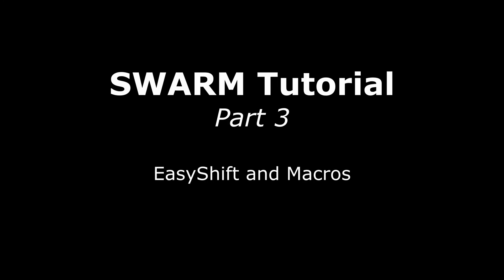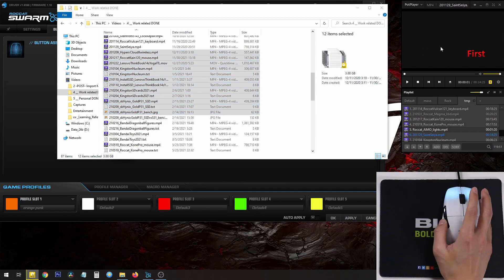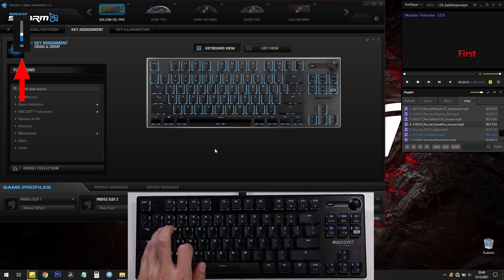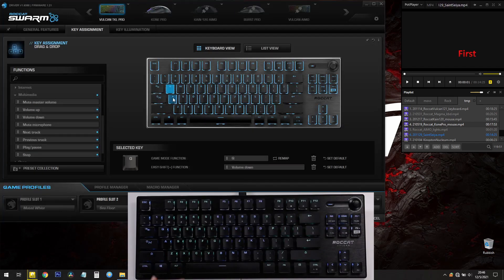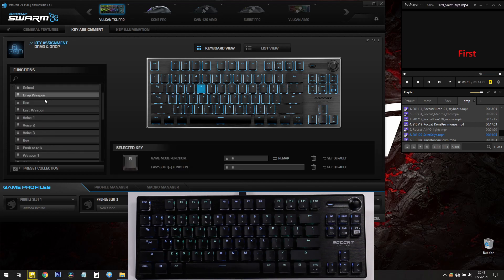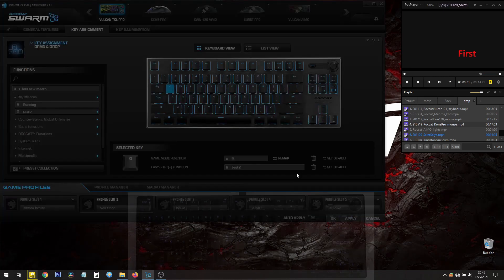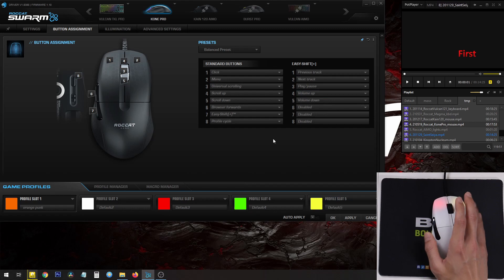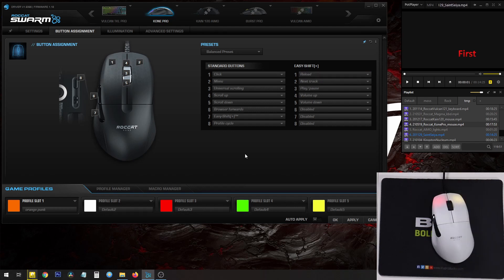Roccat Swarm Tutorial 3 - What is EasyShift? A "How-To"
SWARM software customizes Roccat gaming keyboards, mice and headsets. Change lighting, make macros, use Easy-Shift to double-duty buttons and keys.

This is Part 3 of this Roccat SWARM tutorial
What is EasyShift and how does it work? We demonstrate what it does when activated, and then show you how to customize it for your own gear. For compatible Roccat keyboards and mice.

00:00 What is EasyShift?
00:11 Mouse demo
01:14 Keyboard demo

01:46 Keys you can customize

01:55 How2 -EasyShift a keyboard
02:38   --- Game macro presets
03:28   --- Your own macros
04:18   --- Resetting to default

04:28 How2 -EasyShift a mouse
05:49 Conclusion

UPDATE:
If you have a Roccat mouse AND a Roccat keyboard, you can use any EasyShift button to control both devices (instead of using EasyShift on your keyboard for just the keyboard... or EasyShift on the mouse for just your mouse.)

- open Swarm
- go to the AIMO tab on the top
- toggle on TalkFX (installs "Roccat Talk")

TalkFX allows Roccat devices to talk to each other. Run the program and turn on the keyboard's game mode.